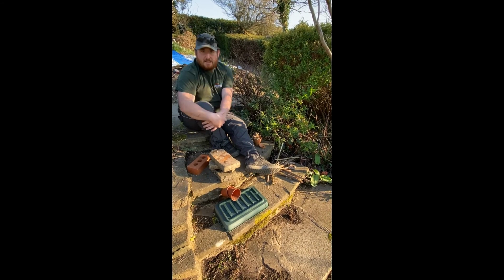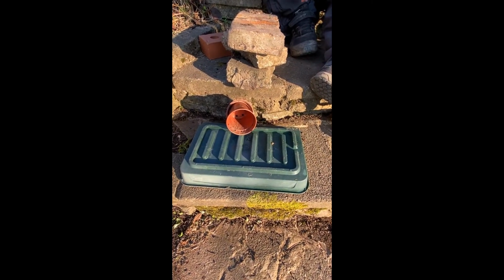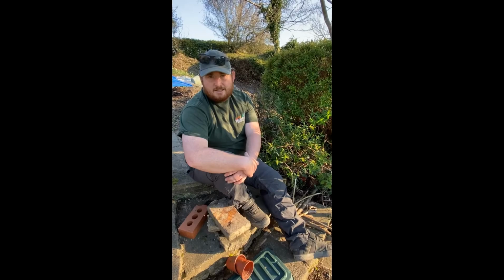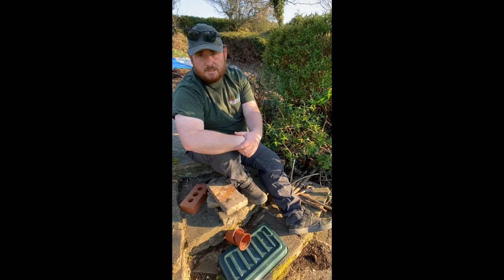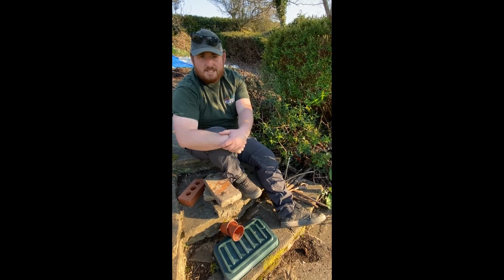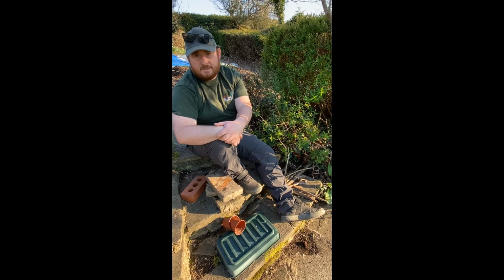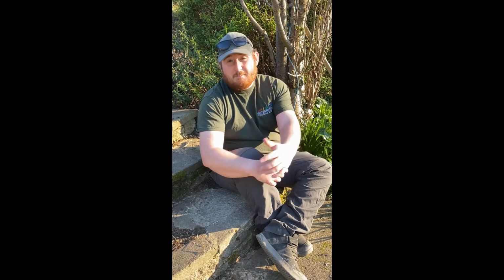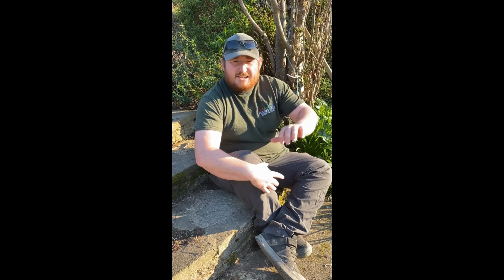Forest School Friday- Week 1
Welcome to the first "Forest School Friday". Today we are making minibeast homes/habitats using things you might find in your garden or out on a walk.

We would love you to share any minibeast homes you make with us on our Facebook page.

Next week we are going to be learning 5 different knots!